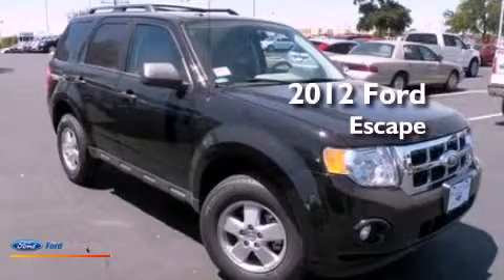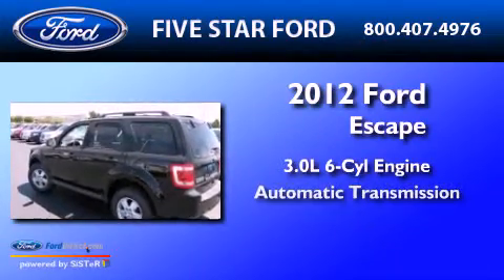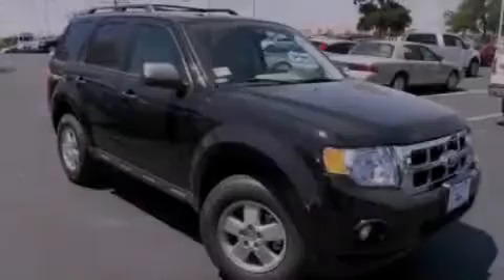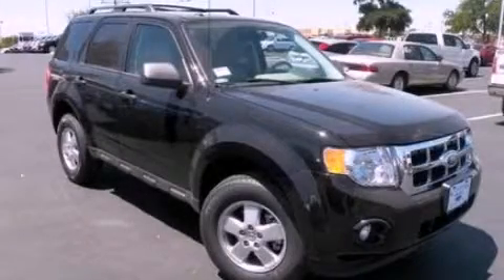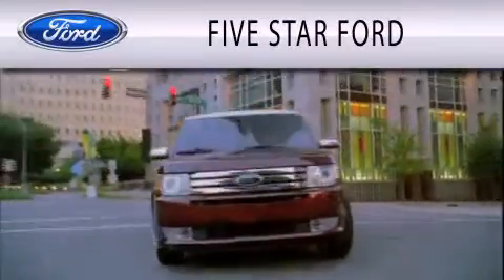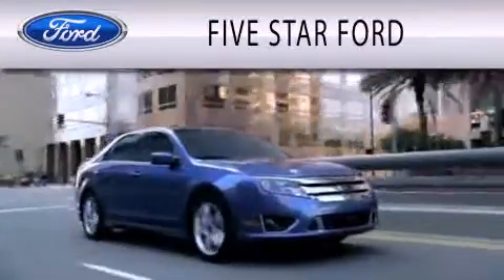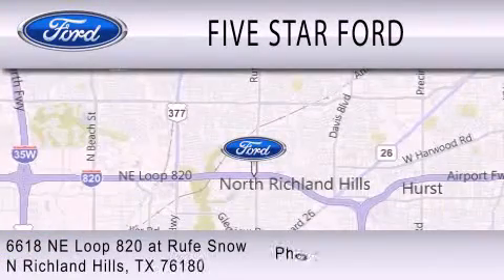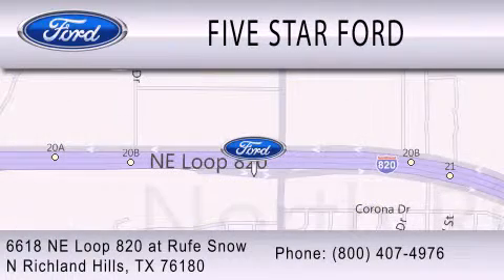2012 FORD ESCAPE North Richland Hills TX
Year : 2012
 Make : FORD
 Model : ESCAPE
 Engine : 3.0L V6 24V MPFI DOHC FLEXIBLE FUEL
 Trans . : 6-SPEED AUTOMATIC
 Exterior : EBONY BLACK
 Miles : 4

 Stock : CKC65275